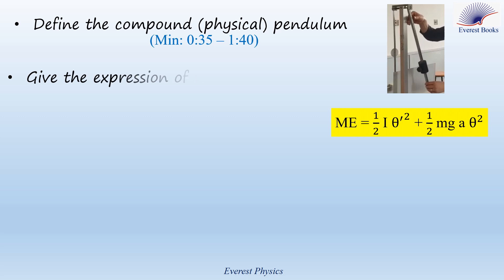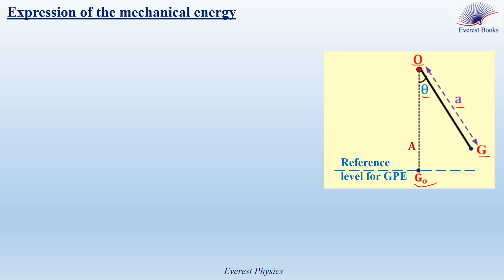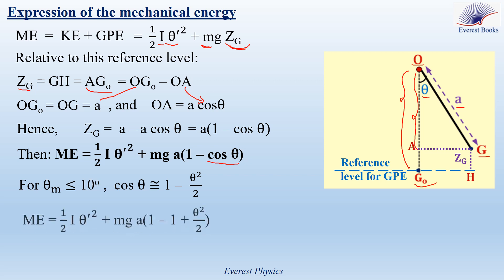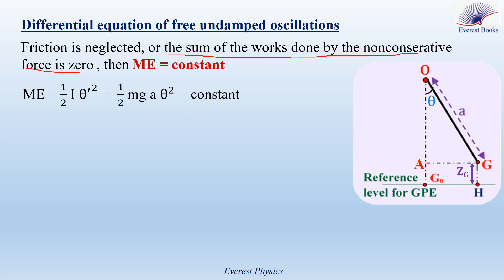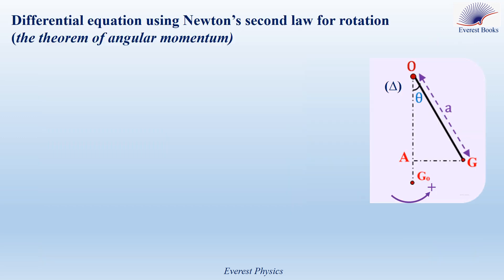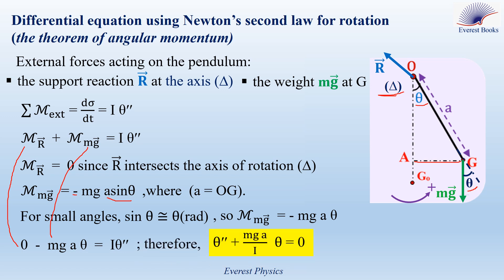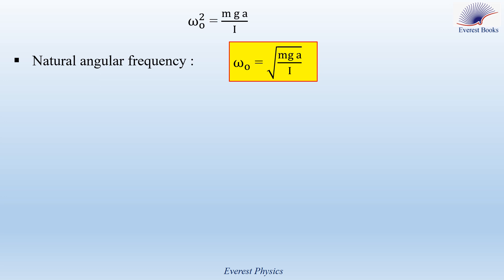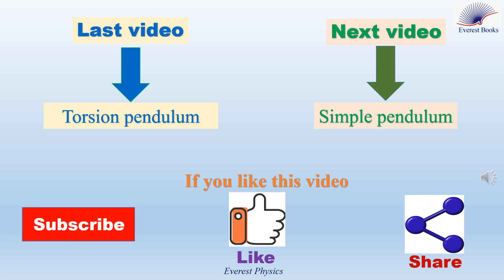Physical (Compound) pendulum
In this video, we define the physical (compound) pendulum, determine the expression of the mechanical energy of the Physical pendulum-Earth system, determine the differential equation that governs the motion of the undamped compound pendulum, introduce the solution of differential equation, and give the expressions of the natural frequency (fo), the natural angular frequency (ωo) and the natural period (To).